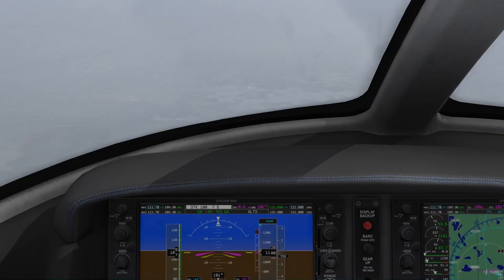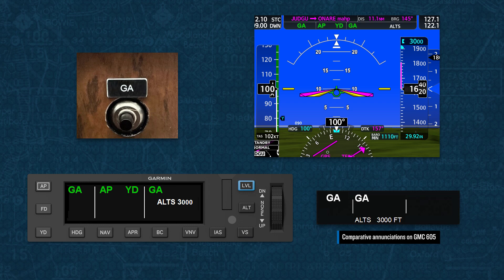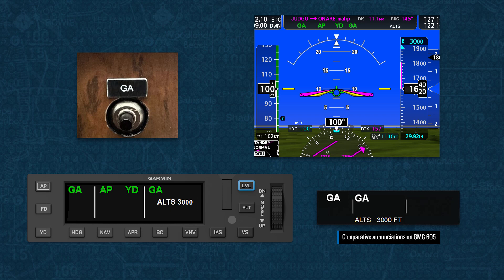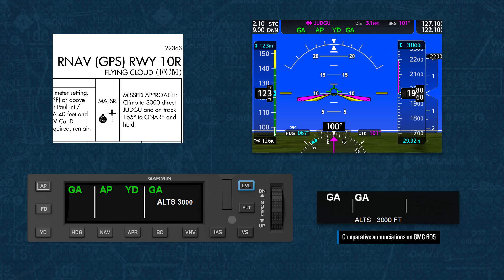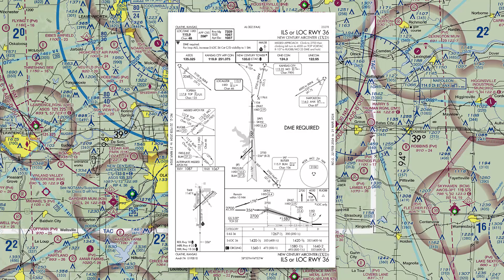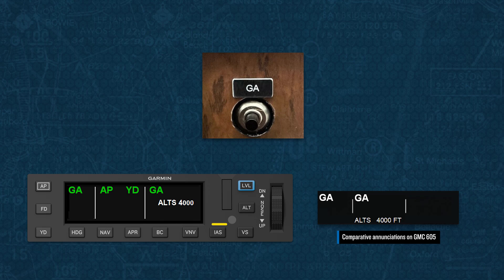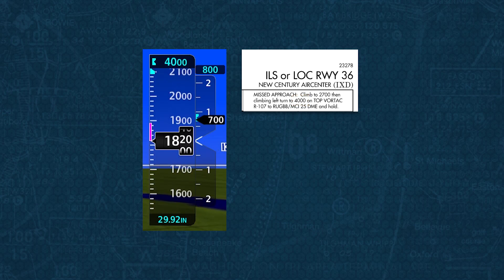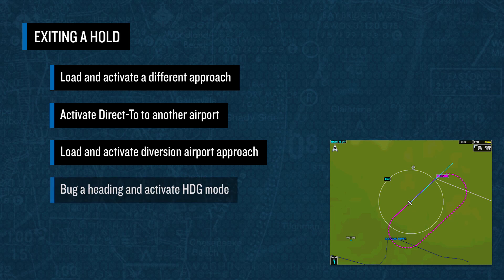GFC 600 Autopilot Operations: The Missed Approach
This video is part of a series of videos describing features and operation of the GFC 600 Digital Autopilot system. In this video we describe how a missed approach is conducted with the GFC 600 autopilot, and the respective annunciations associated with the GMC 605c and GMC 605 mode controllers.

00:00 - Introduction
2:48 – Example Missed Approach
4:24 – Exiting a Hold